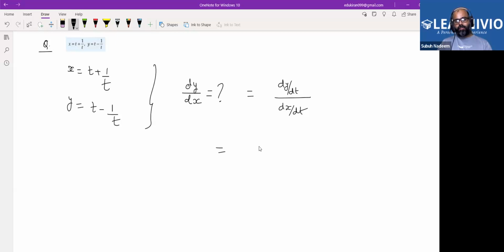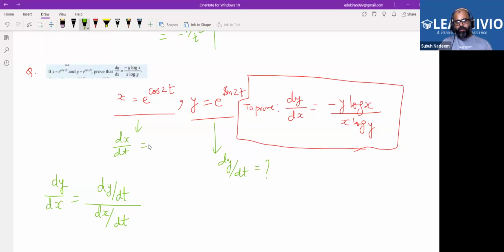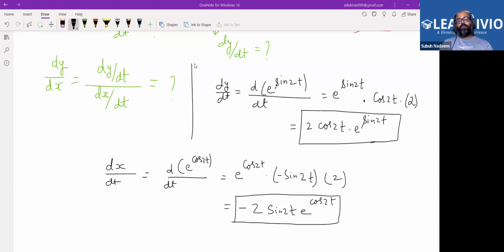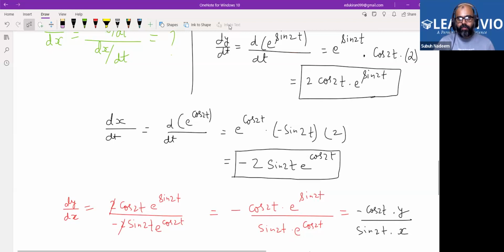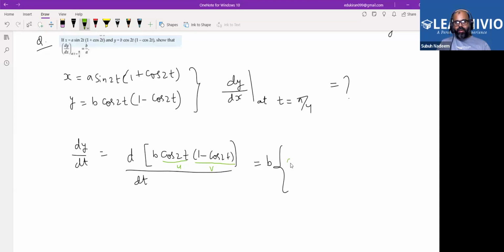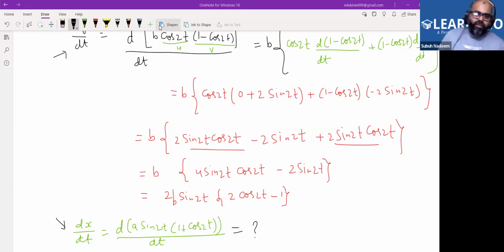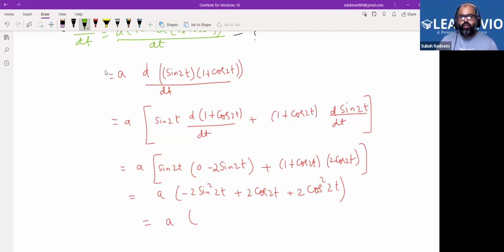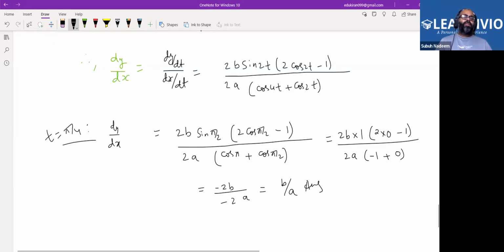Learnivio | Parametric Differentiation | Continuity & Differentiability | Lect 12th JEE 04-09-2023